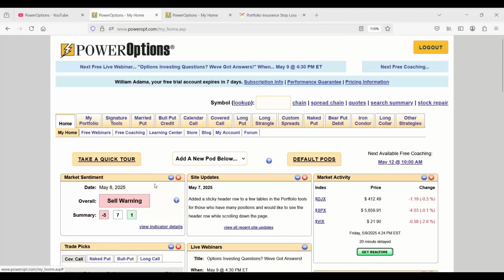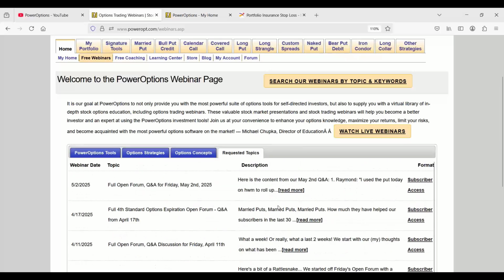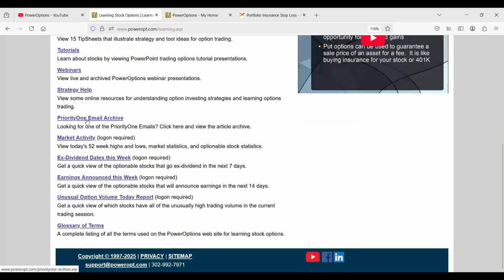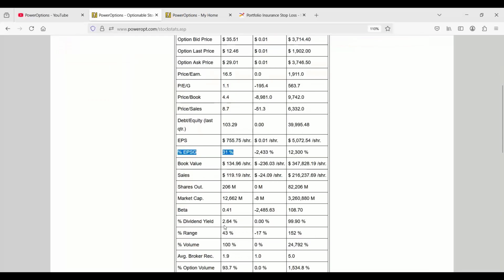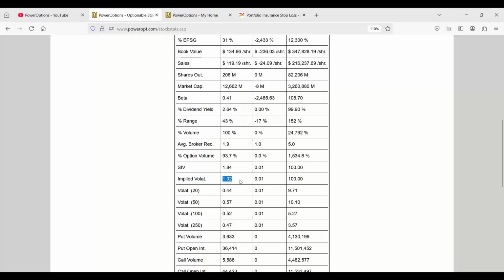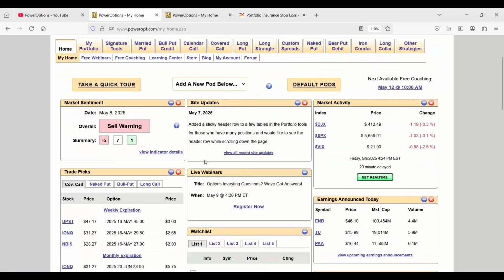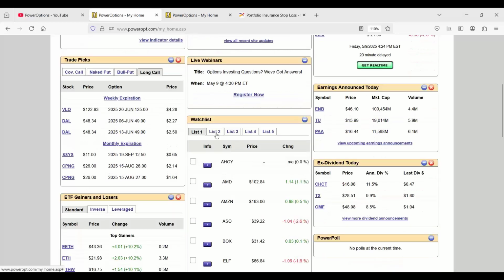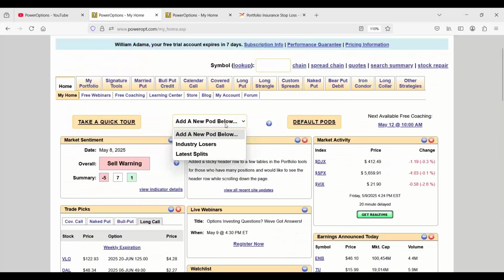Navigating the Home Tab on PowerOptions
A look at your first view of PowerOptions!

What you can view when you first log on as a trial member or subscriber:
Main View
Webianrs
Learning Center
Product Description
Market Information Pods
& More!